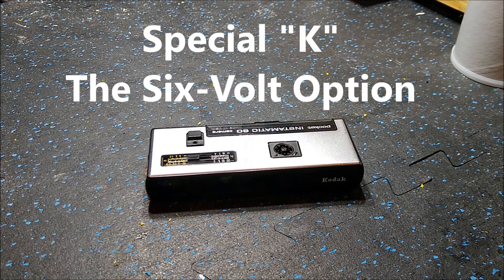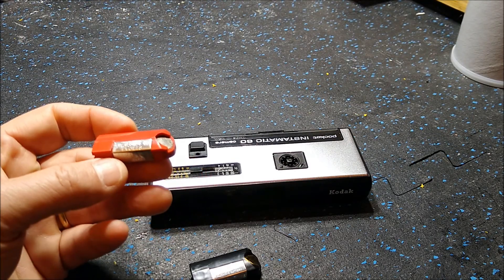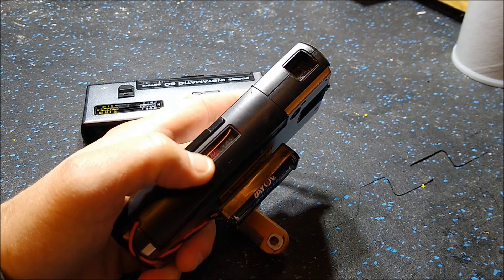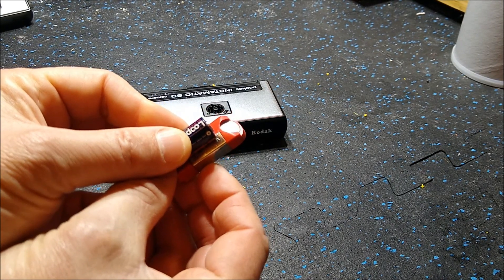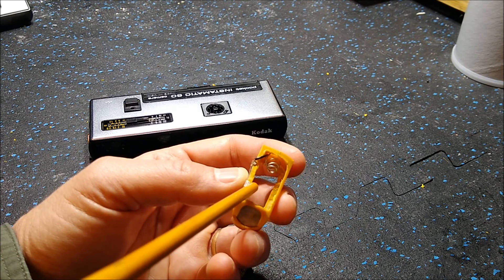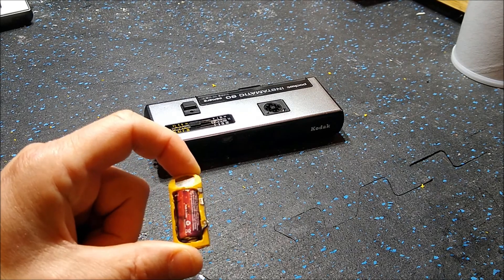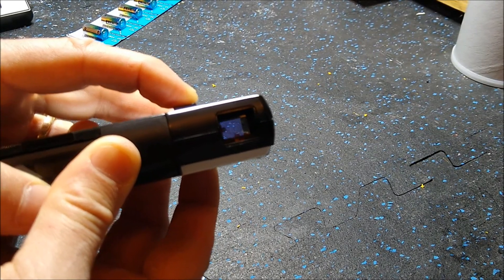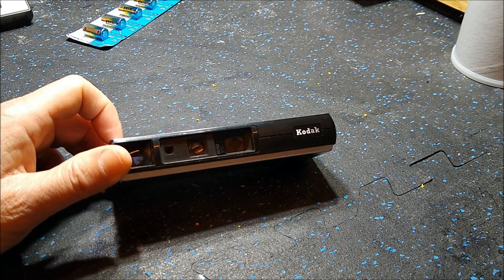Special K, Making a K-Battery Replacement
In this video, I describe using a 6-volt, 4LR44 battery and the shell of a K-battery to construct a battery that will work in the Kodak Pocket Instamatic 60 and other cameras that require this specialty battery.